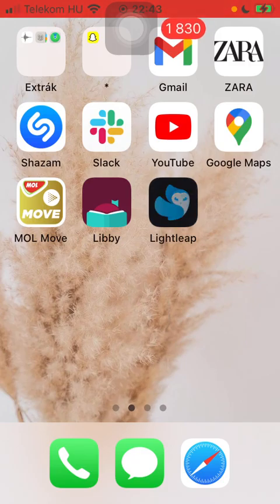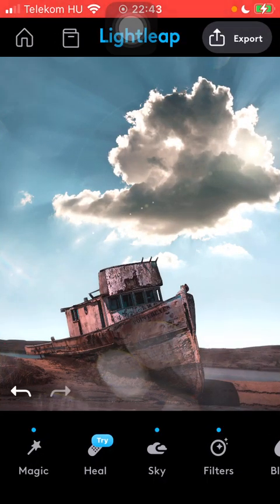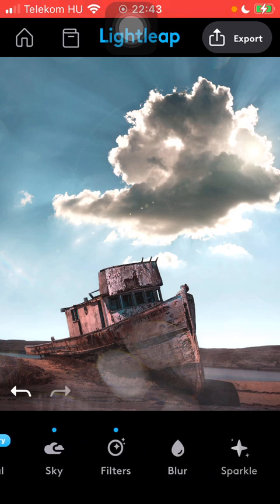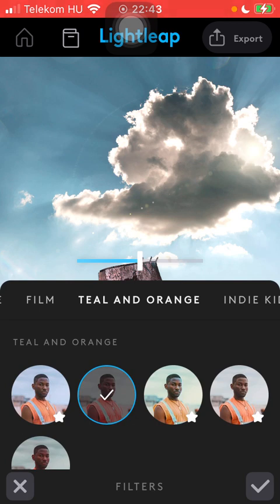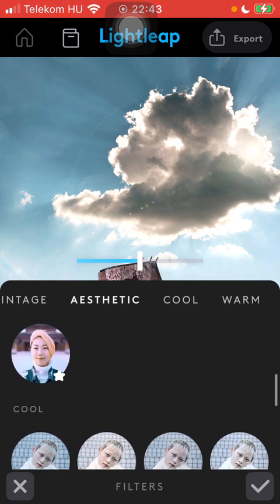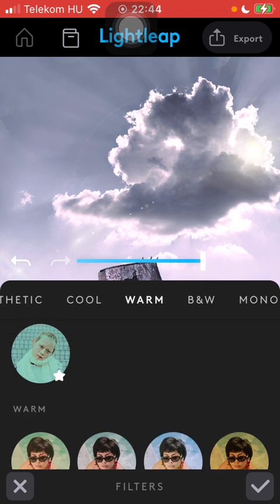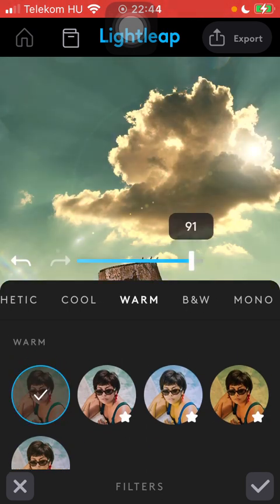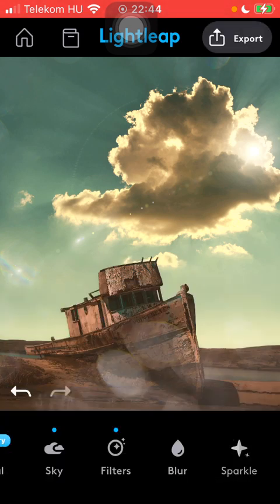How to apply filters on Lightleap?